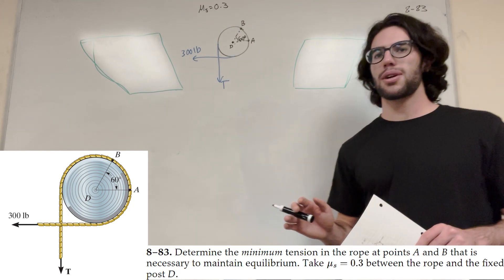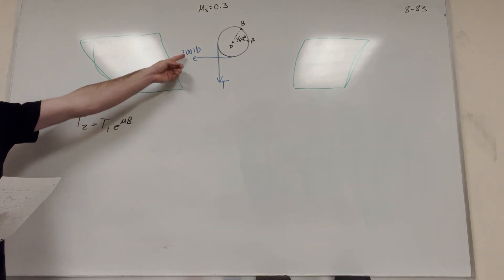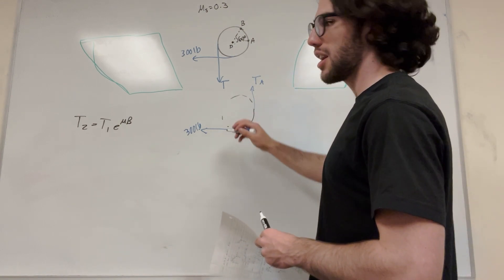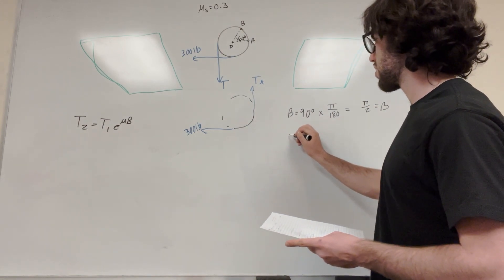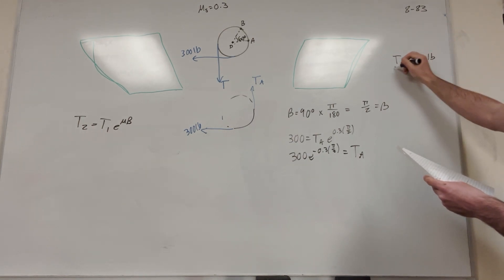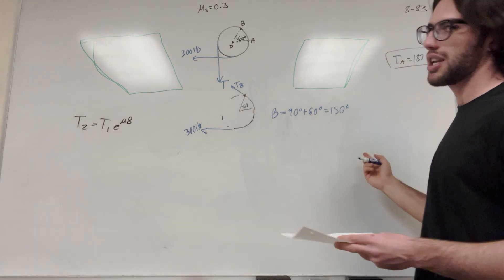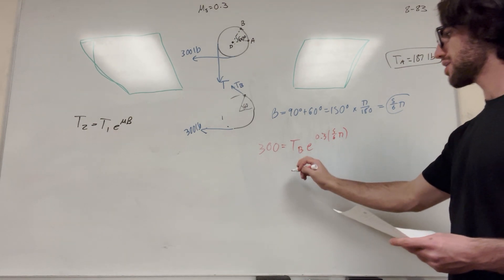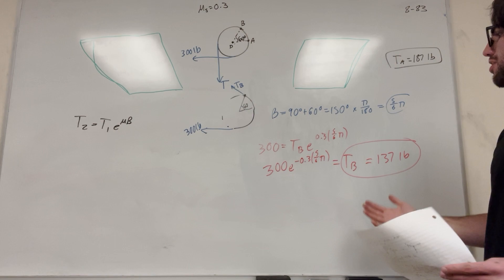Determine the minimum tension in the rope at points A and B that is necessary to maintain - 8-83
8–83. Determine the minimum tension in the rope at points A and B that is necessary to maintain equilibrium. Take μs=0.3 between the rope and the fixed post D.